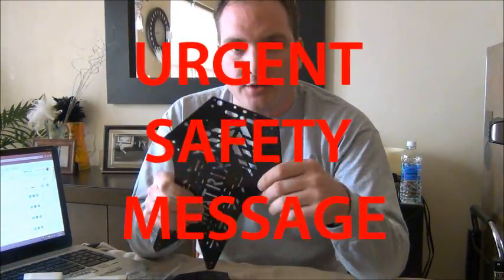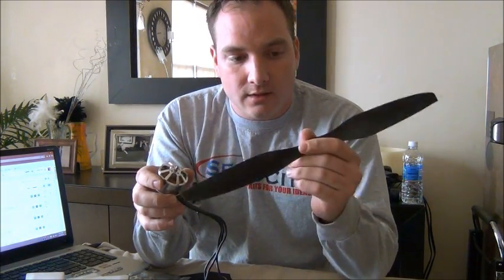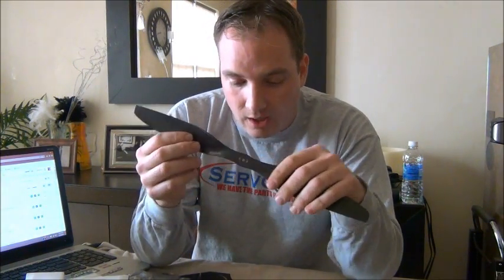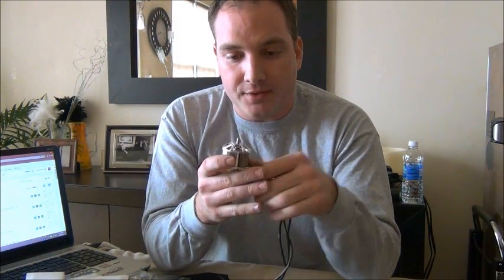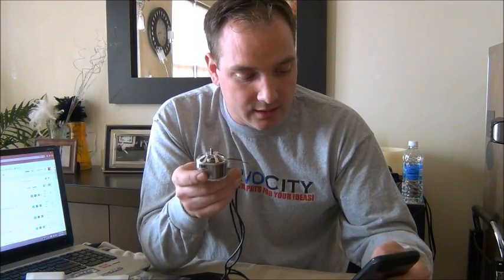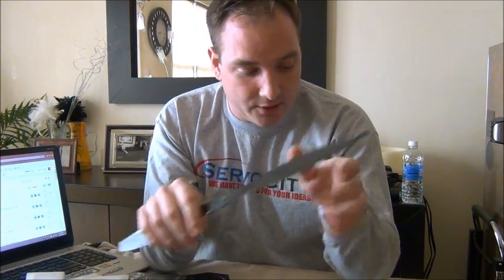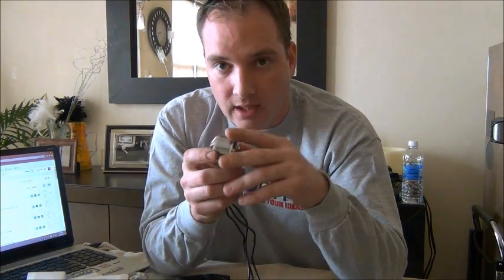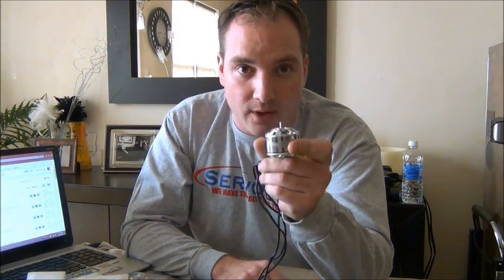Turbo Ace Matrix, and other Multi-rotors- Urgent Safety Message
This is a problem even I am guilty of in the past, Take off the Props when doing Anything with the Assistant software and putting a Flight battery to the aircraft without flying it.
Also- Use threadlocker on ALL MOTOR SCREWS for the MATRIX. This is becoming a common issue after pilots are forgetting to check the tightness of their screws.
NEVER PLUG in the multirotor without having a POWERED ON RADIO.
NEVER TURN OFF RADIO FIRST- ALWAYS POWER OFF RADIO LAST
Remember - RADIO ON FIRST- OFF LAST
This is a common mistake that often leads to the Multi Going into FAILSAFE MODE and TAKING OFF!.
If THIS HAPPENS, LET IT GO, IF you try to power on radio, Most wont let you with 50% throttle and the Aircraft will CRASH!
If you simply let it go it should desend safely to the ground, where as then you can power down the aircraft and START OVER.,

PRE FLIGHT CHECKS ARE A MUST
BATTERY CONNECTIONS,
SCREWS
DAMAGED PROPS
RADIO BATTERY
MAKE SURE YOU HAVE CLEARANCE AROUND YOU AND THE MULTIROTOR,

Be safe everyone, Take this shit seriously.